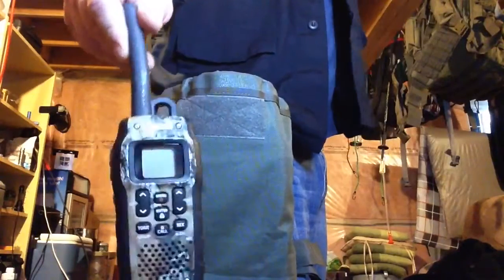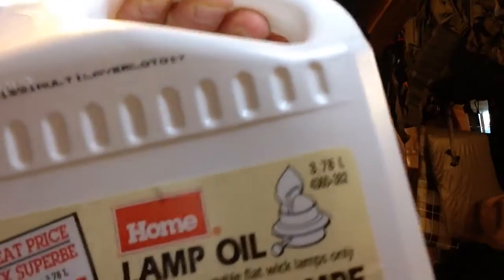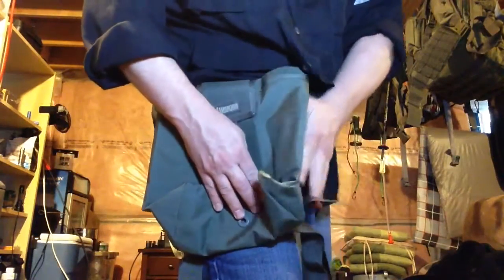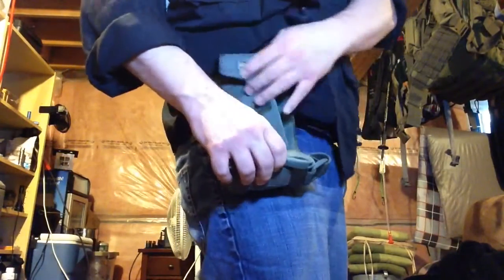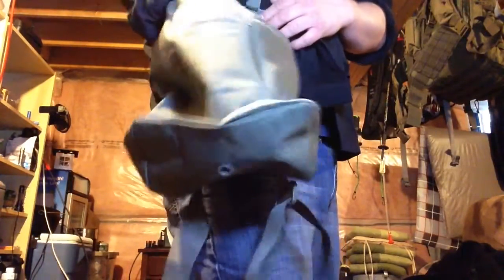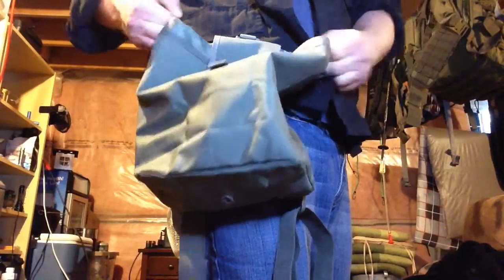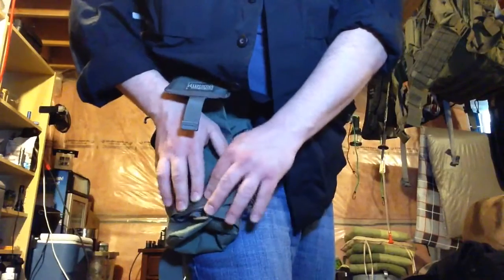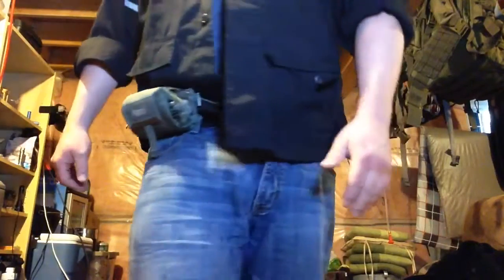Maxpedition mega rolypoly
A great go anywhere reusable bag